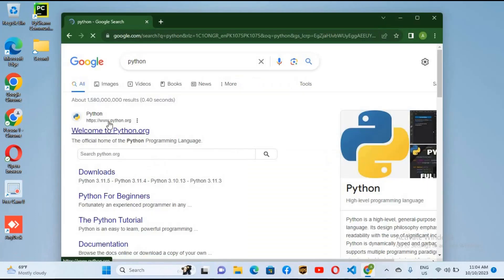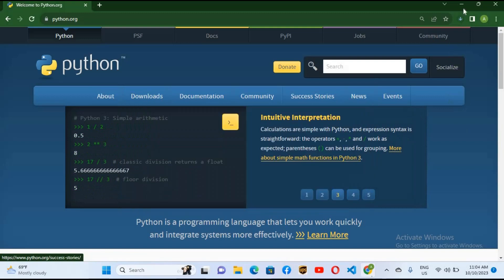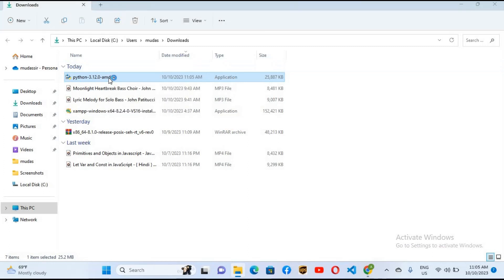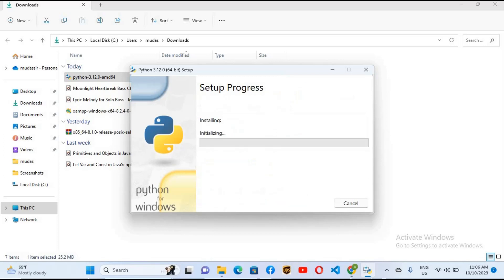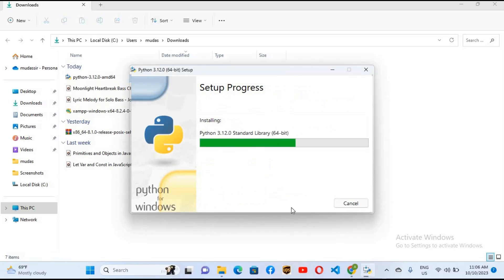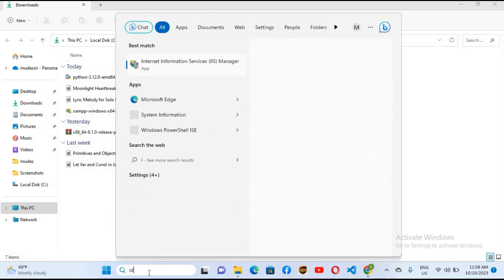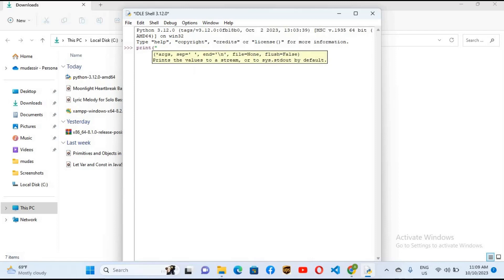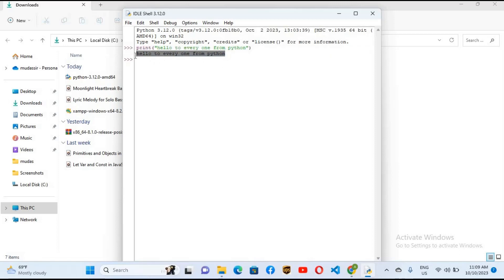How to Install and Run Python 3.12.0 On Windows 11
Welcome to our comprehensive guide on installing and running Python 3.12.0 on the latest operating system, Windows 11. Python is a powerful, versatile, and widely-used programming language, and in this tutorial, we'll walk you through the step-by-step process of setting up Python on your Windows 11 machine.

install python 3.12.0
install python on windows 11 64 bit windows 11
how to setup python on windows 11 64 bit
how to download python 3.12.0 on windows 11
how to install python on windows 11
python 3.12.0 installation
python 3.12
python
install python 3.12 on windows 10